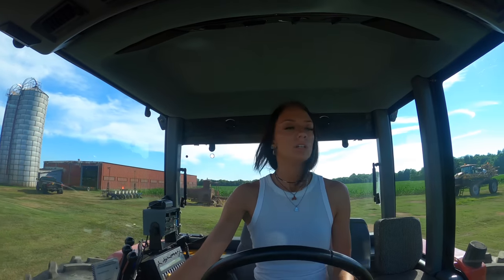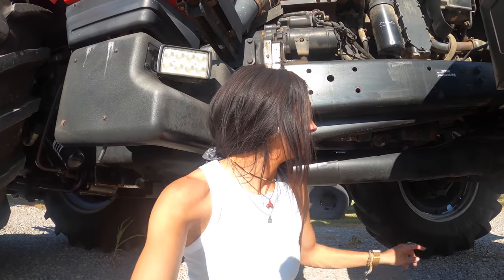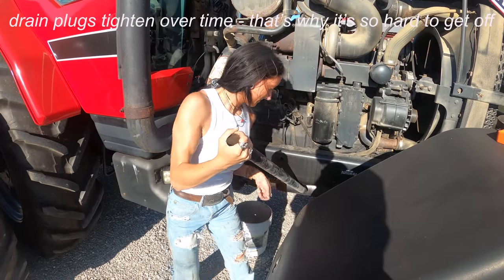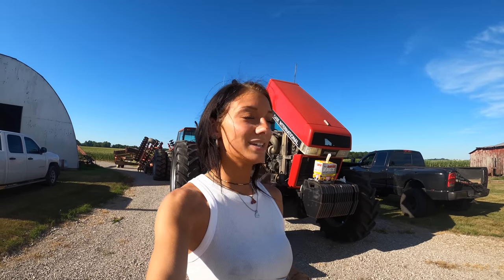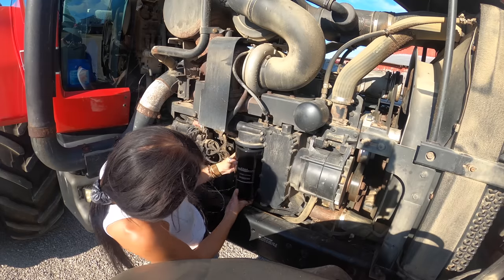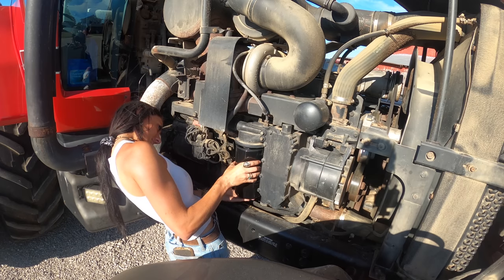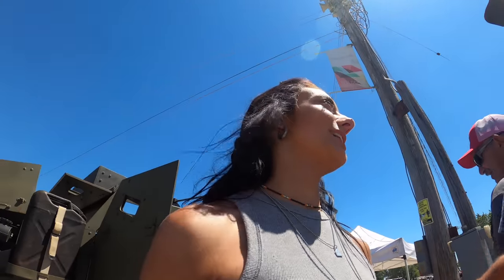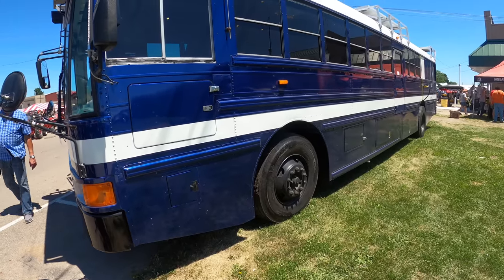Oil Change on the 7140 & Red Power Round Up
Thanks for joining me this week!! We did an oil change on the 7140 to get it ready to irrigate for a friend just in case he needed to use it.

I'm back on YouTube now, for real this time. I was having issues with my old laptop again so I bought a new one and its making my life so much easier.

I love repping your farms/businesses, trying new snacks, reading handwritten letters, getting stickers, and anything special to you!! Size small in everything :)

Send all mail to:
Farmer Grayce

PODCAST COMING SOON!!
MERCH!!!: FarmerGrayce.com